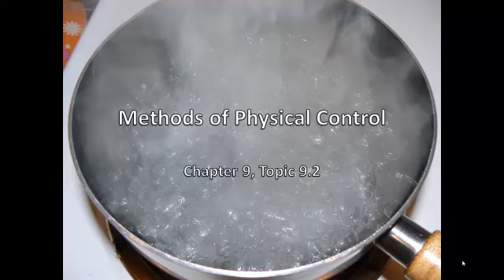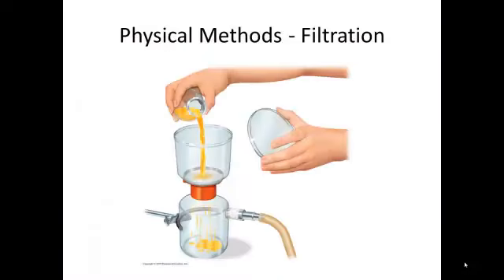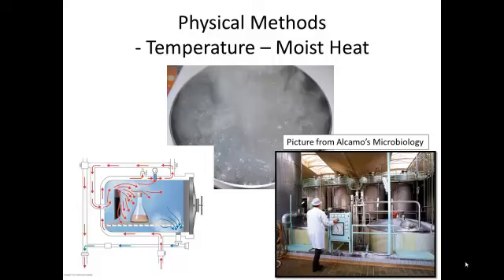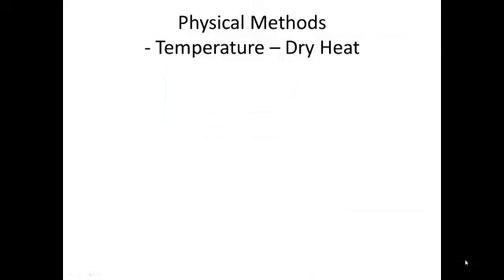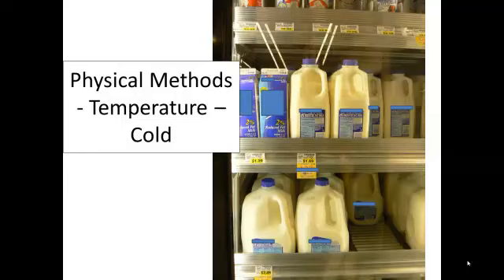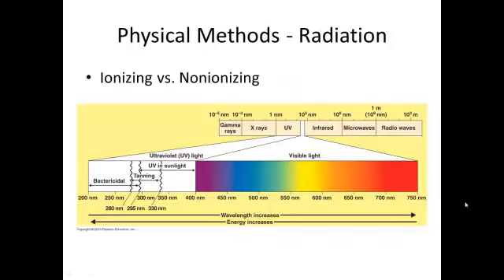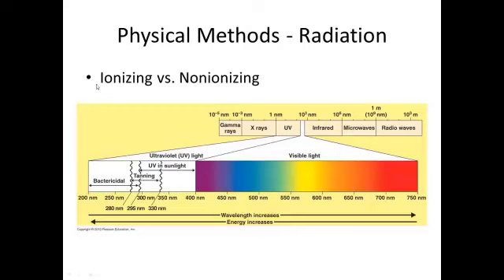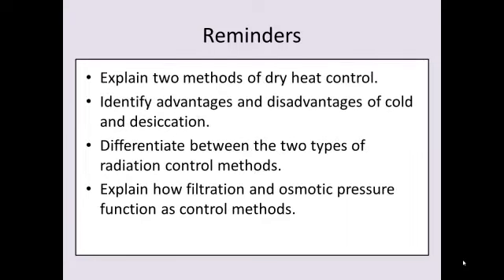B221 C9 9 2 Physical Methods